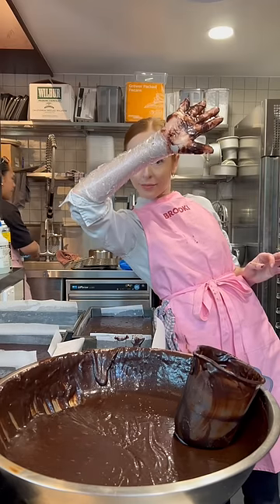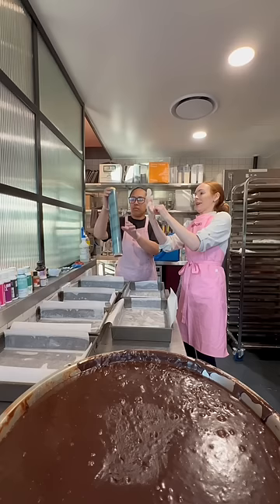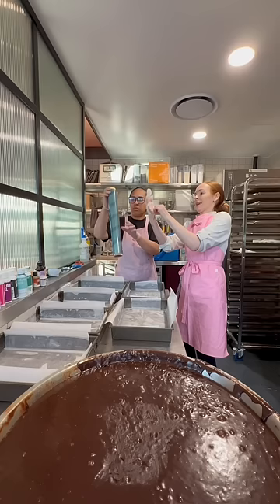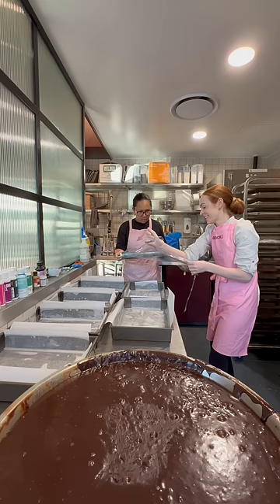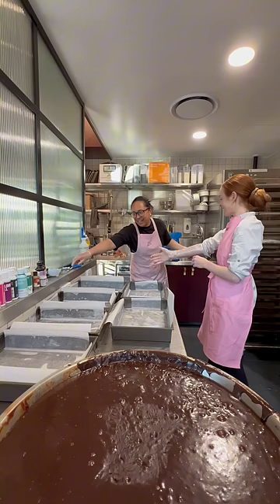Using your hands in the bakery!? 😱